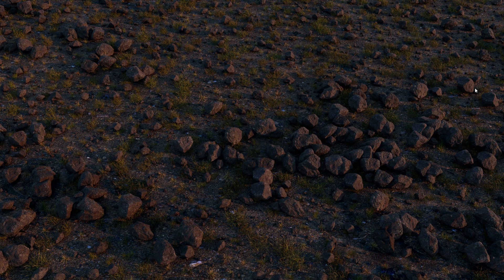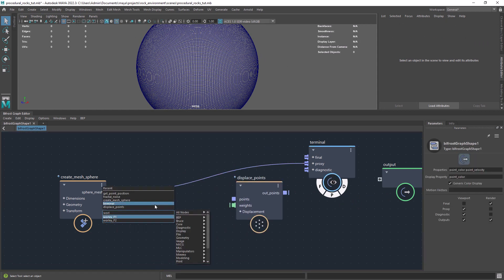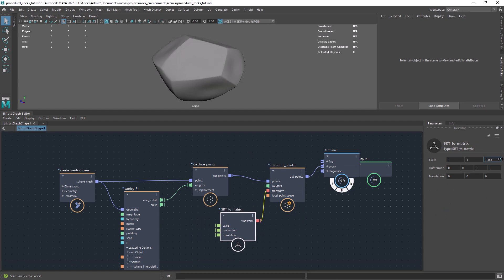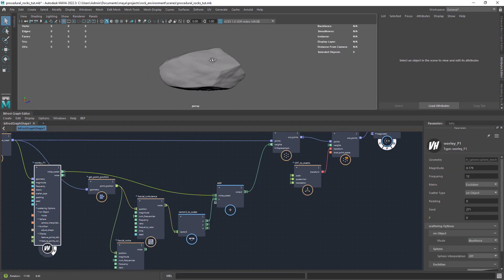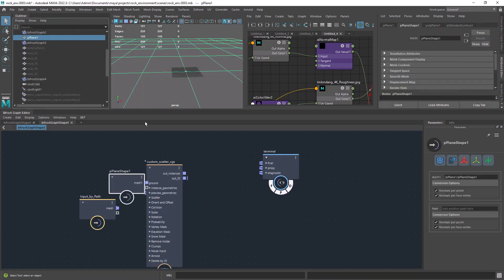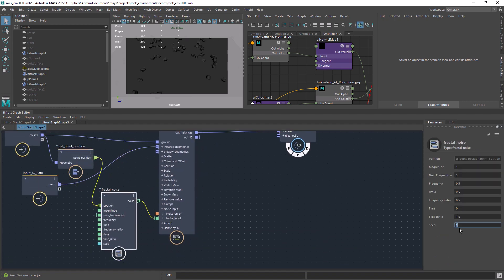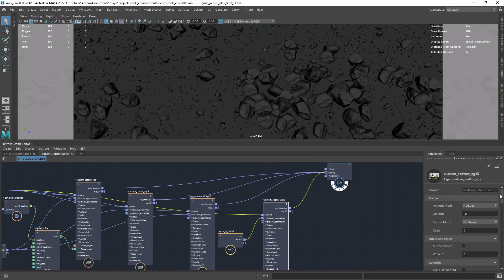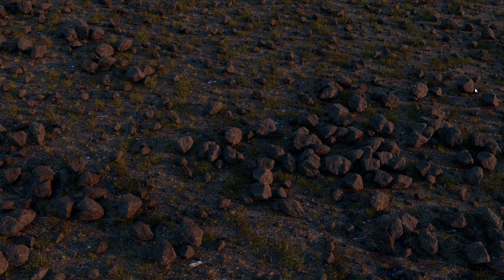Procedural rocks with Maya and Bifrost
Today we're going to create some quick procedural rocks with Maya using Bifrost.